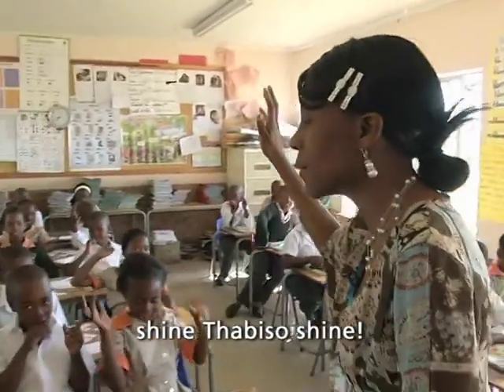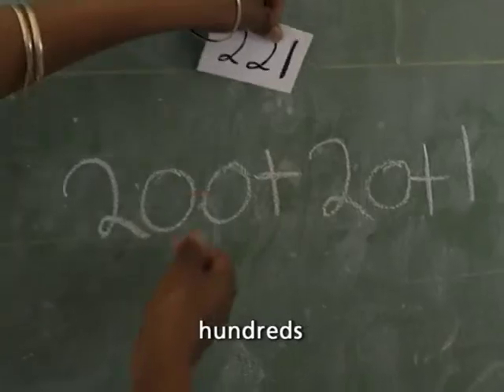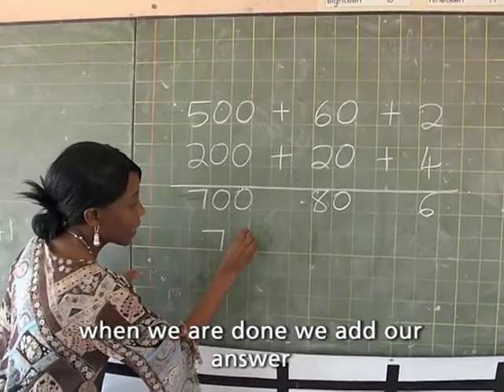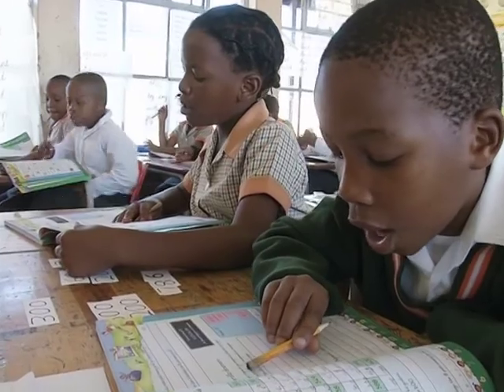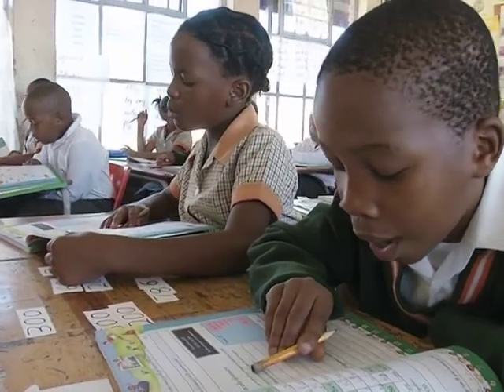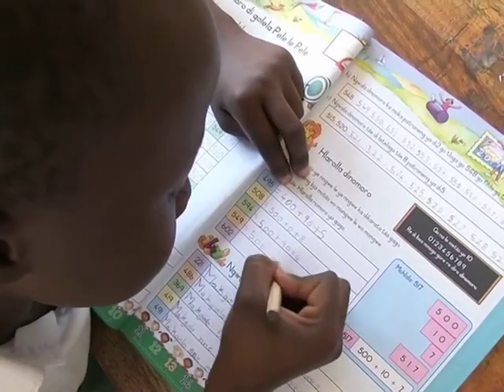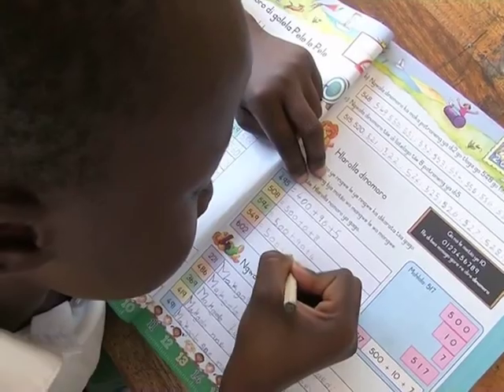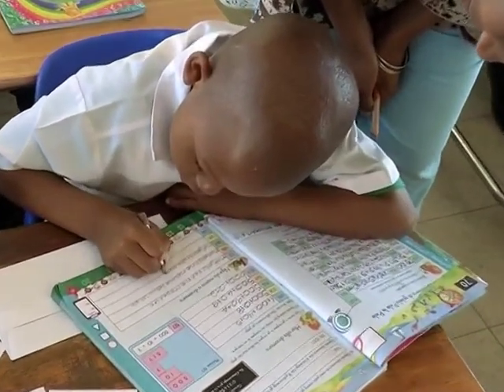Place Value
This lesson was taught by Rose Siasa who is a  Foundation Phase teacher at Walter Sisulu Primary School. The content area is Numbers, operations and relationships and the topic is Place Value. The learners will decompose three digit numbers up to 999 into multiples of 100 ,multiples of 10 and ones/units. She uses flard card and the DBE books to solve Place Value problems.

( E00196896 )